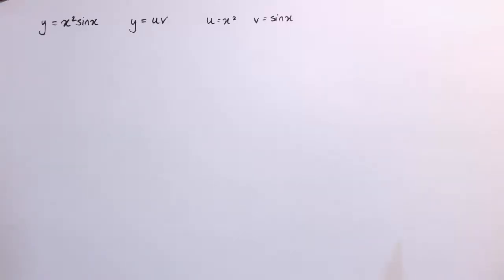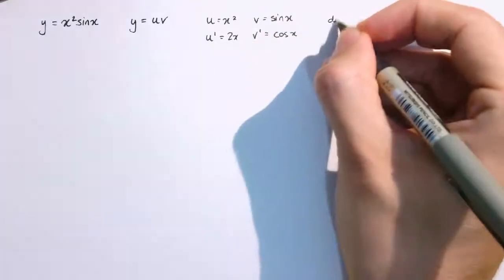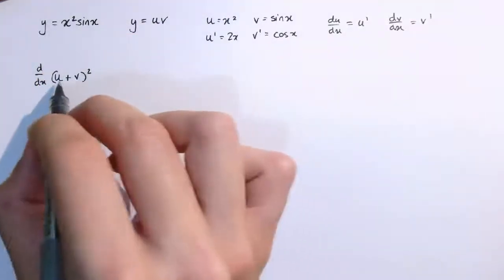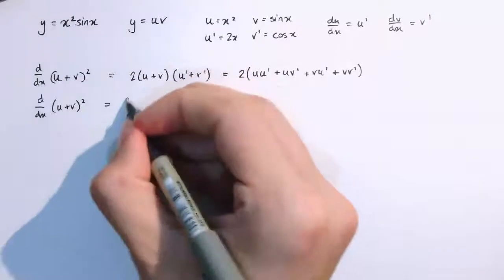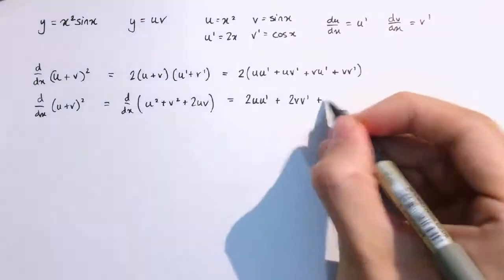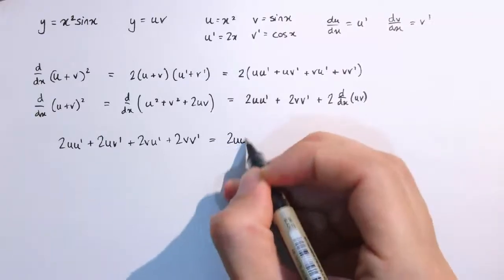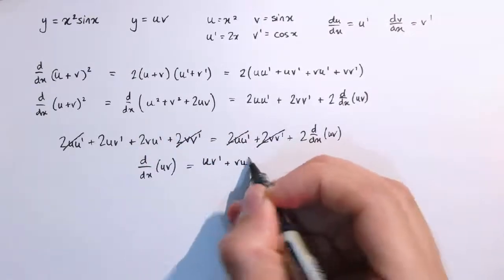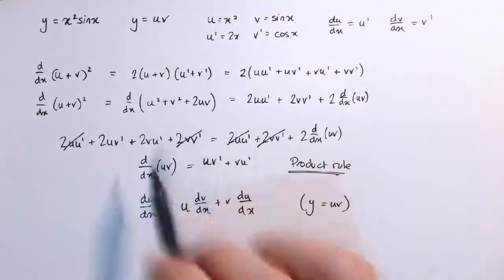Differentiation - proving the product rule from the chain rule